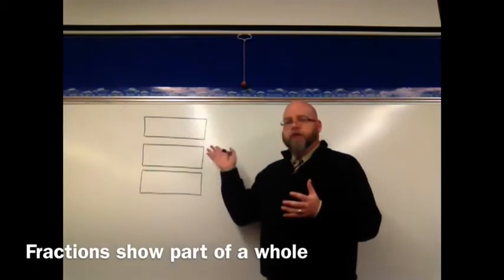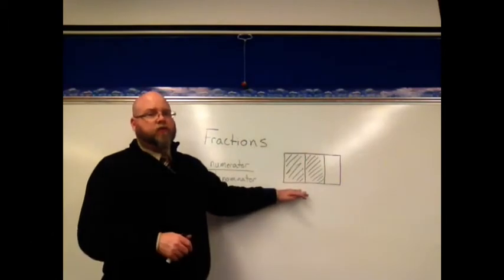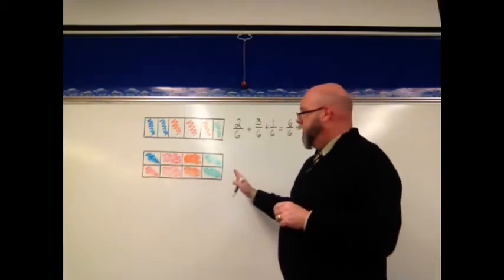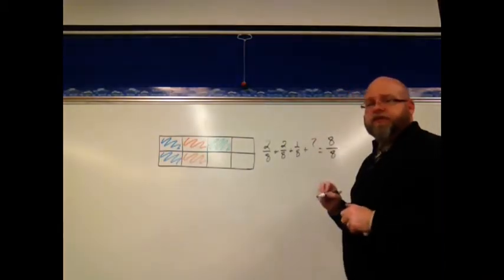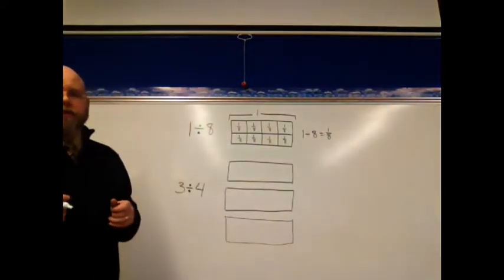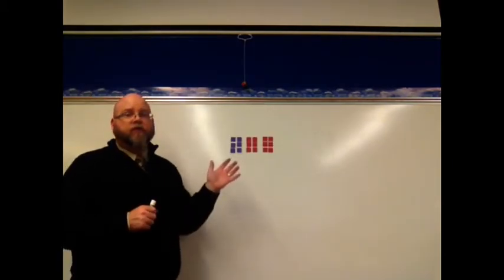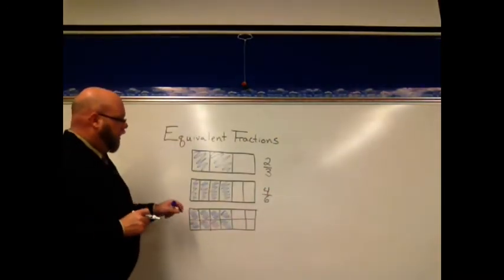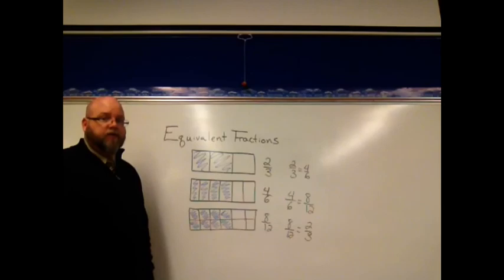Fraction Introduction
Introducing fraction concepts